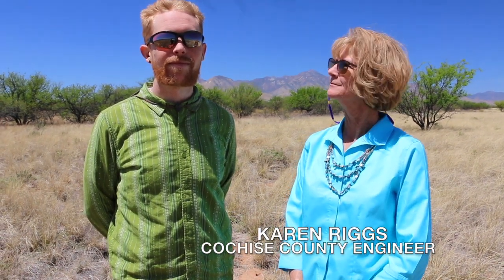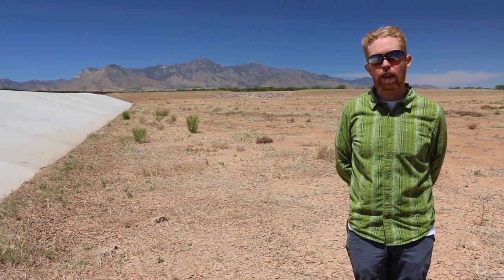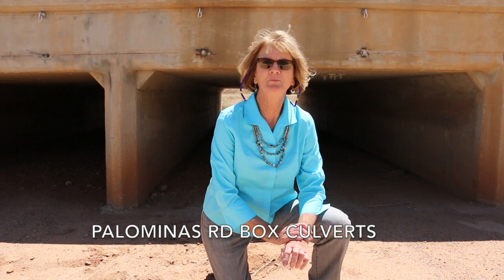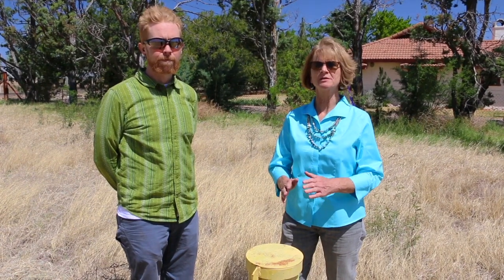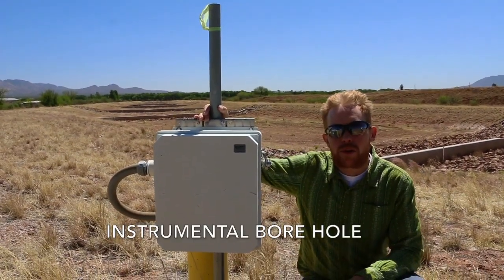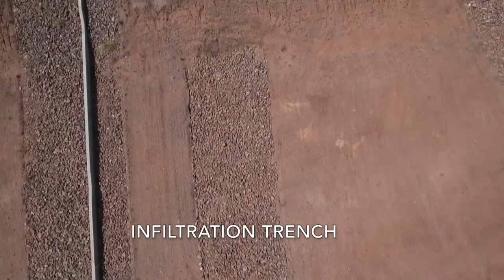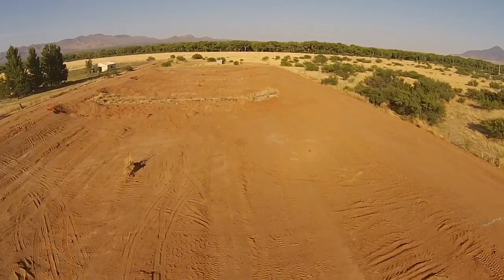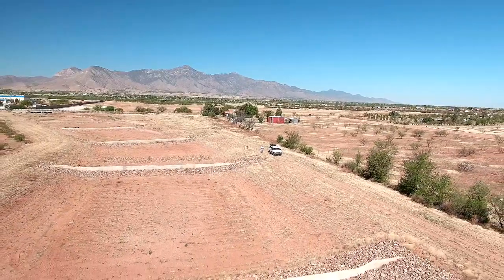Palominas Water Recharge Project - Cochise County, Arizona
Monsoon sheet flooding and walls of water, recharged into the San Pedro River with this internationally recognized, award winning first of its kind project in Cochise County, Arizona.